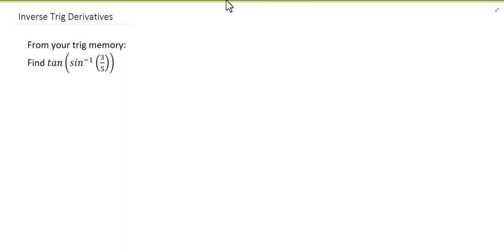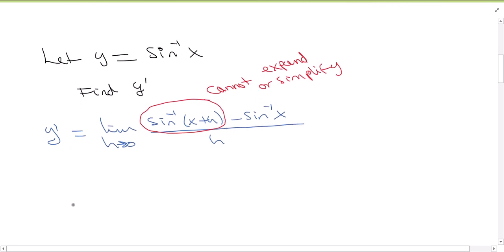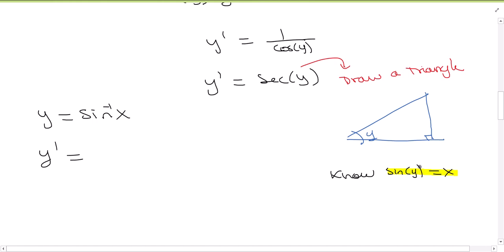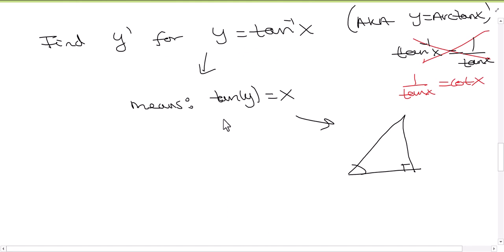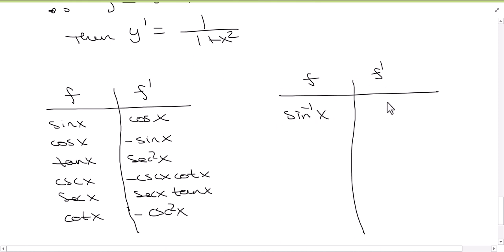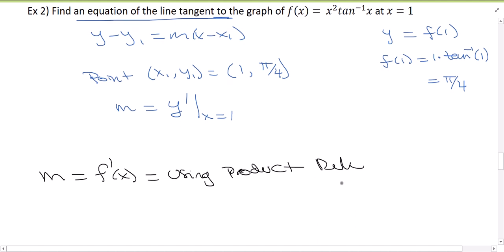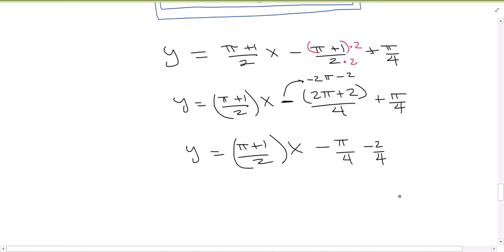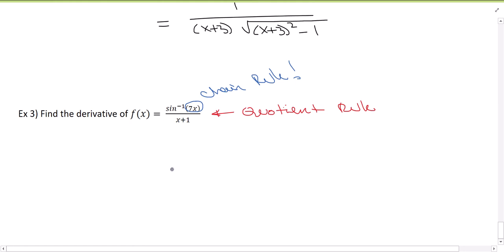Inverse Trig Derivatives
The derivative of y = Arcsinx and other inverse trig functions.